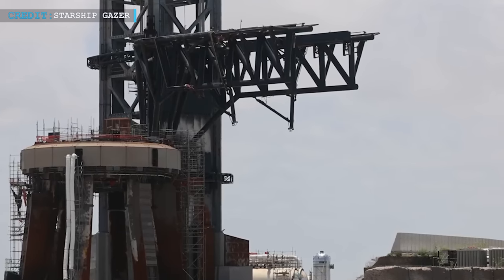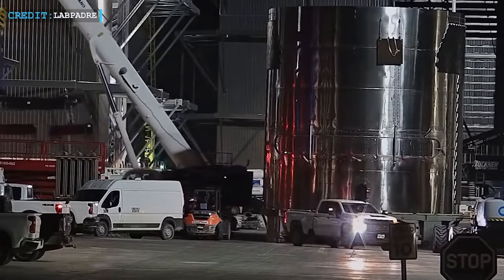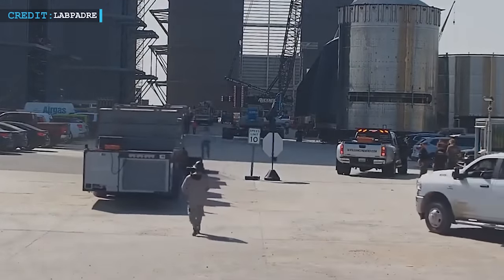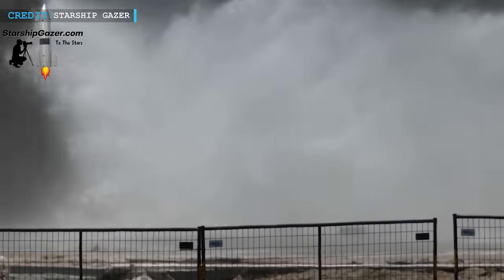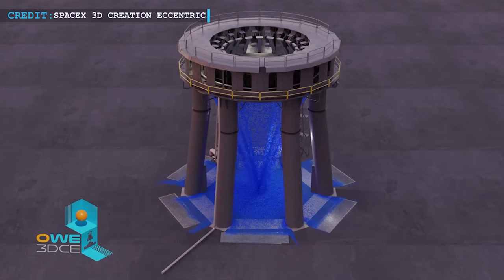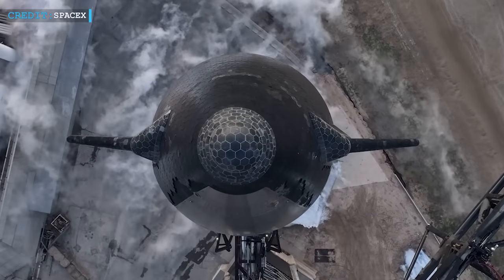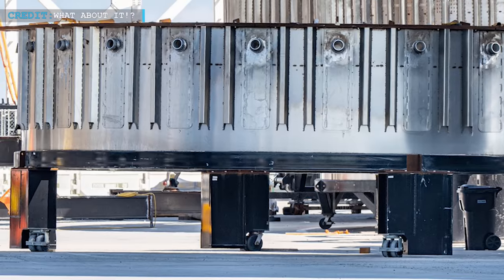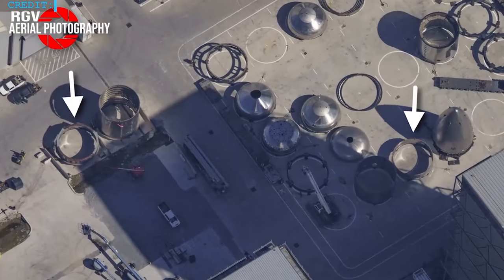Spacex Lifted Booster 9 On The Upgraded Starbase Pad Ahead Of Static Fire | S27 Scrapped And Sliced!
Hello friends,
Welcome back to another episode by Engineering Today and hope you’re all having a great time